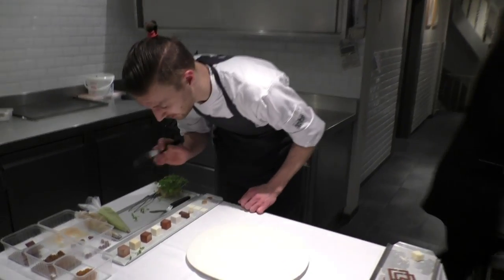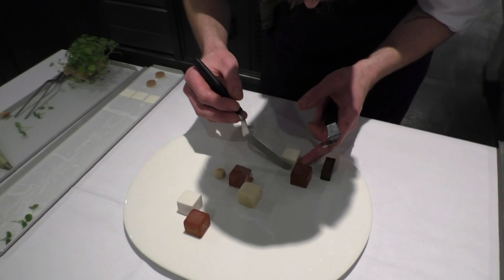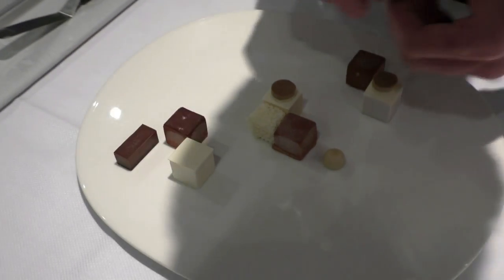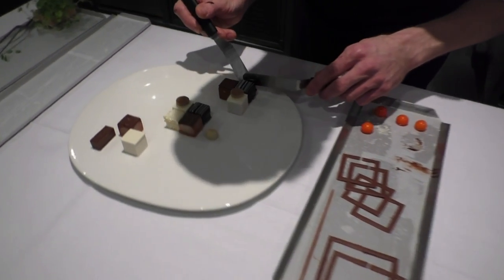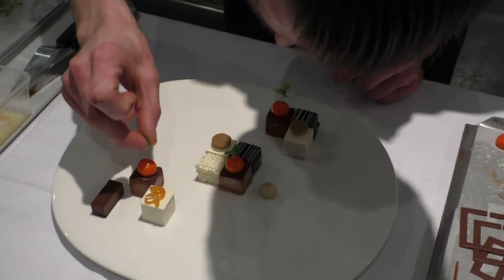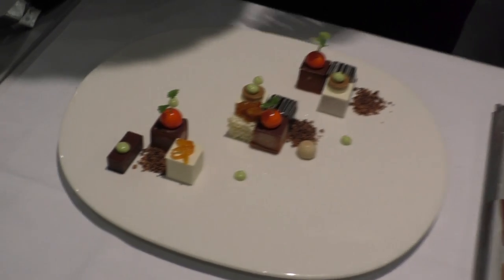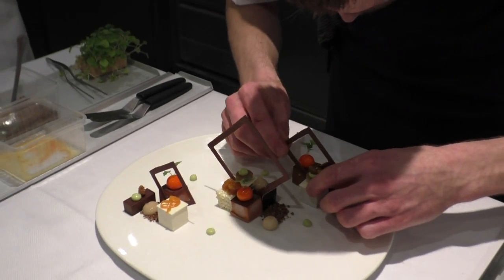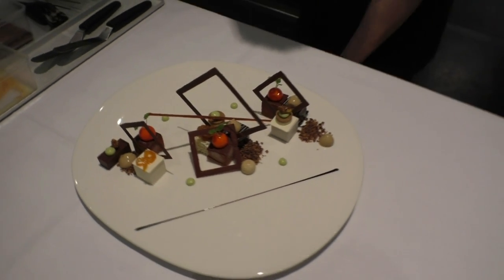Roger Van Damme prepares a signature dessert at the Michelin star Het Gebaar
Chef Patron Roger Van Damme and Sous Chef Friso Van de Vijver prepare the signature dessert 'Van Damme' at the Michelin star restaurant Het Gebaar in Antwerp, Belgium.